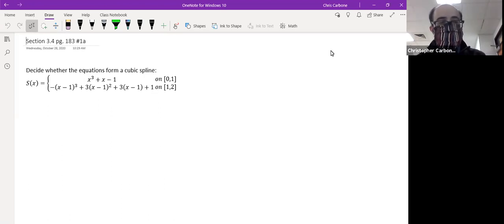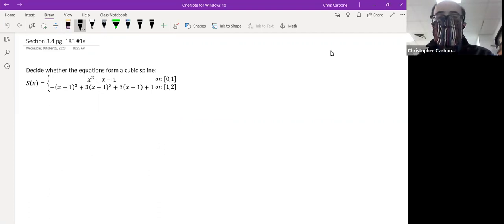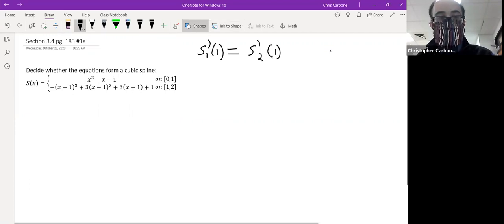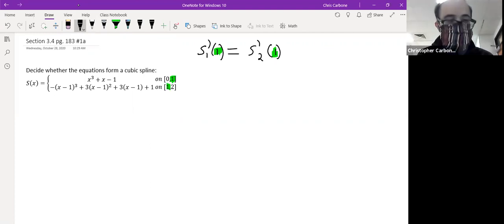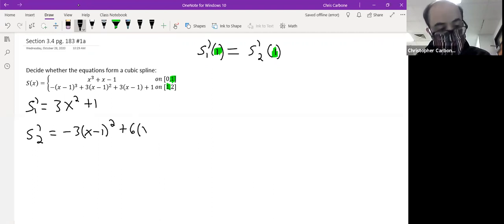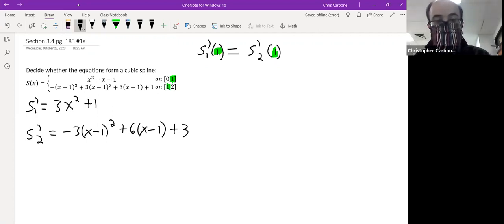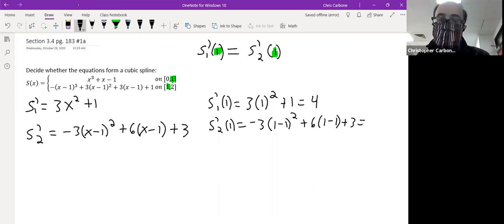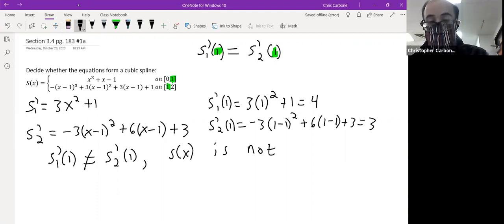Numerical Analysis: Verifying a Cubic Spline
In this video, we verify if the function that we have is a cubic spline. In this case, the function fails to be a cubic spline.

This video is apart of my Numerical Analysis series (MAT385).